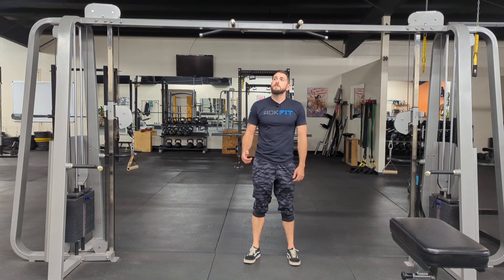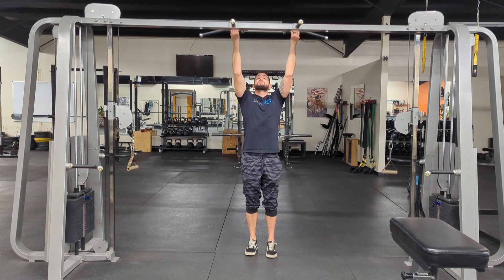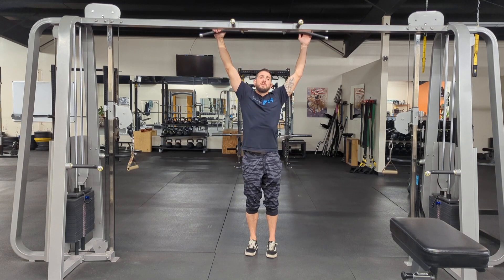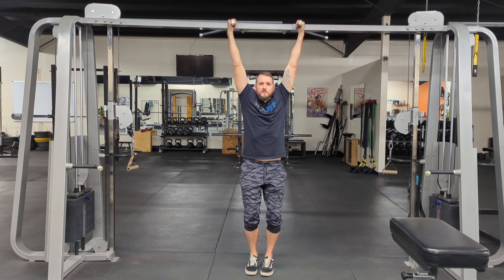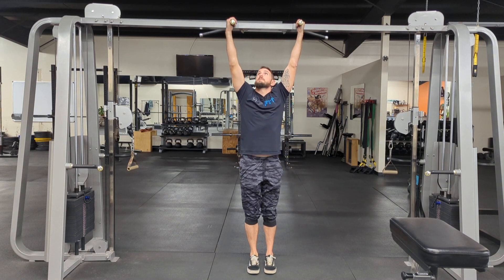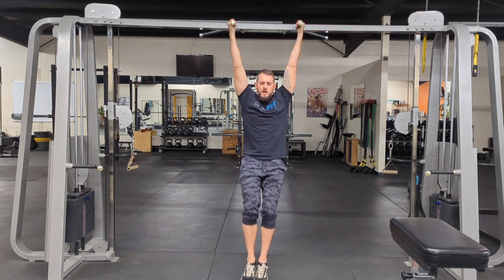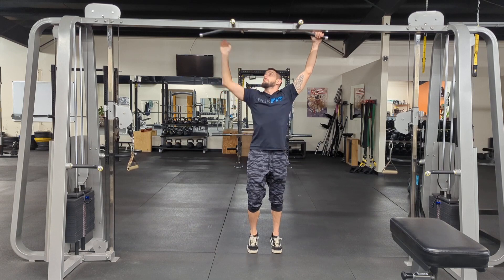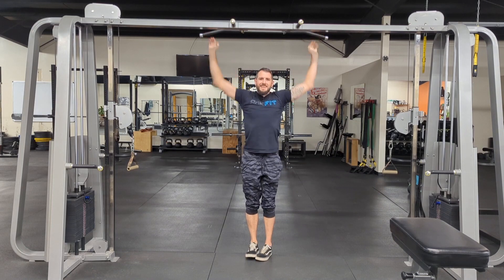Hanging Leg Raises